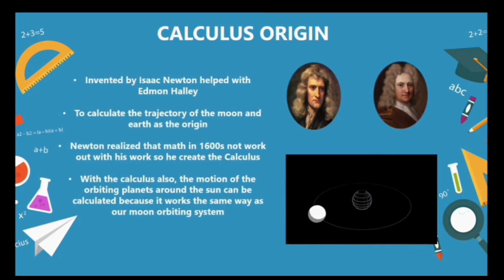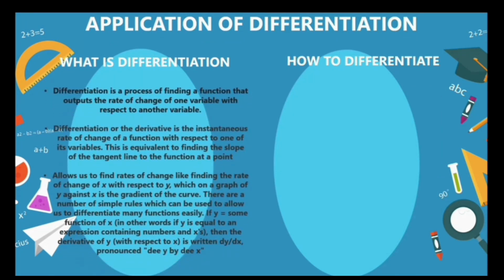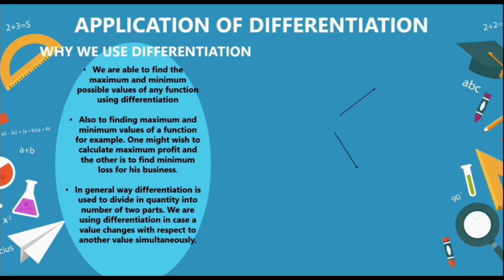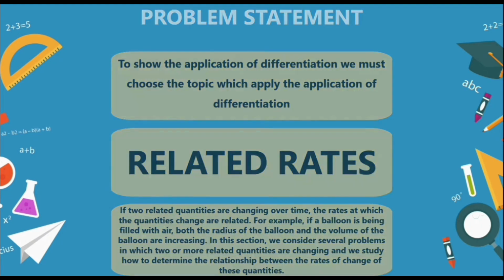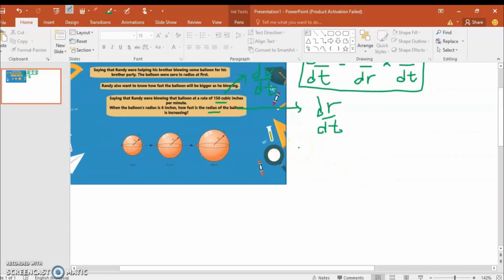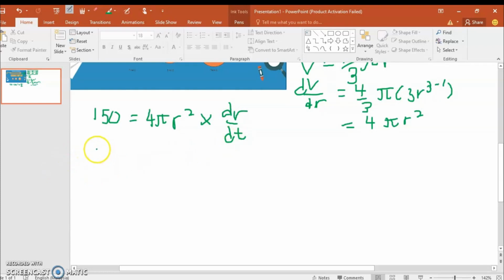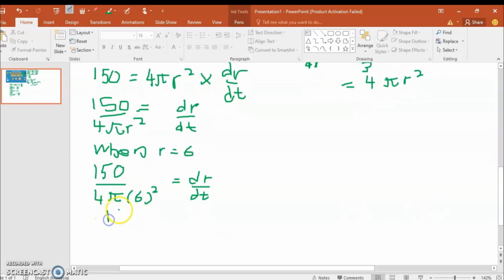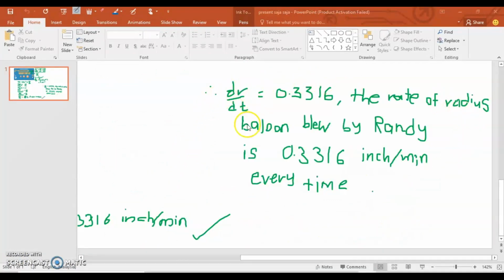ASSESSMENT 3 MAT 183 VIDEO GROUP 5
This video shows the application of differentiation in related rates topic